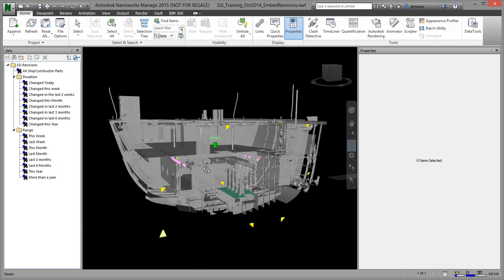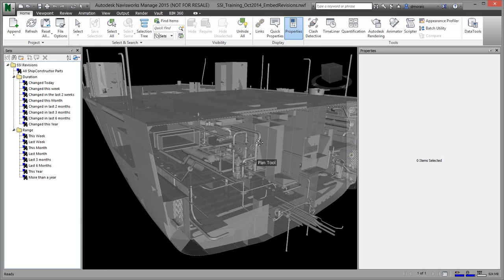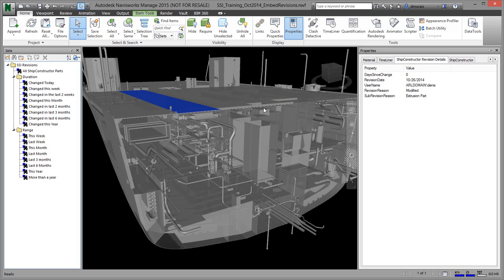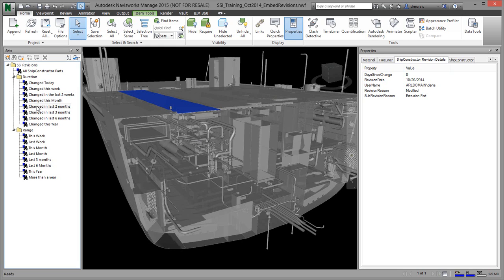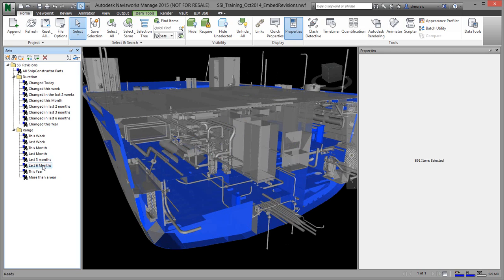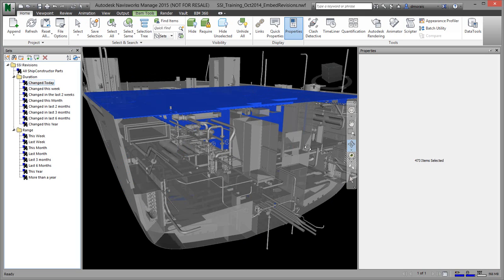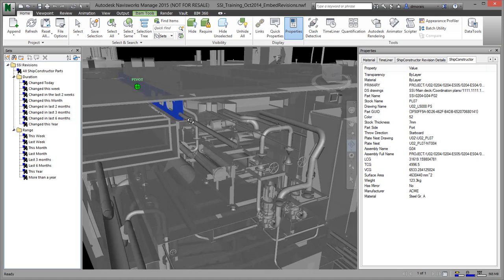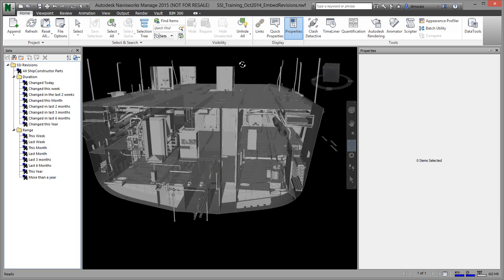An Interactive Method to View ShipConstructor Part Revisions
A 3D interactive visualization of ShipConstructor Part revisions and all their properties.